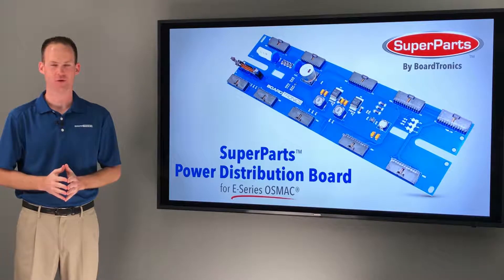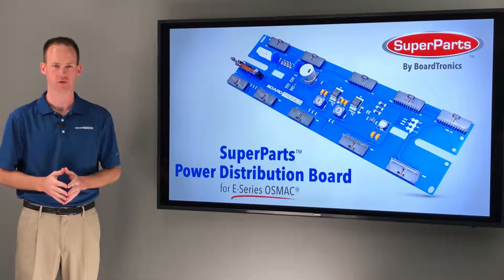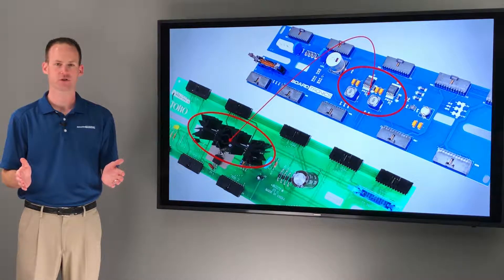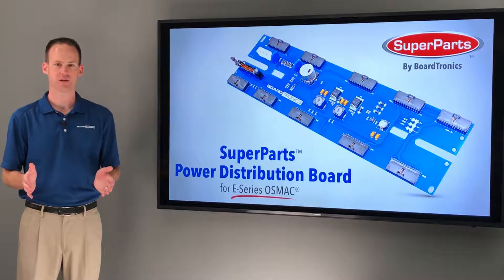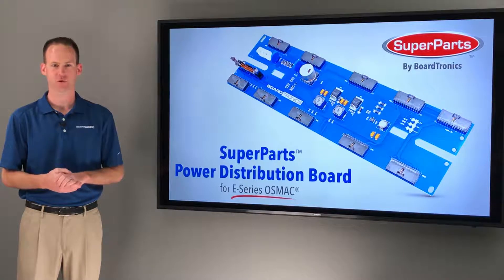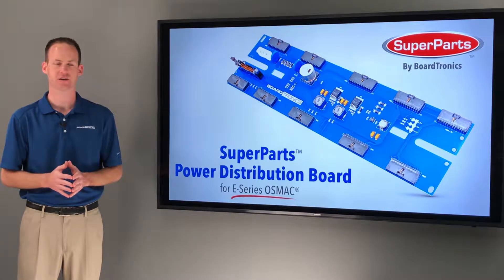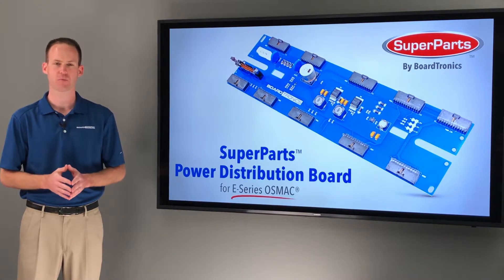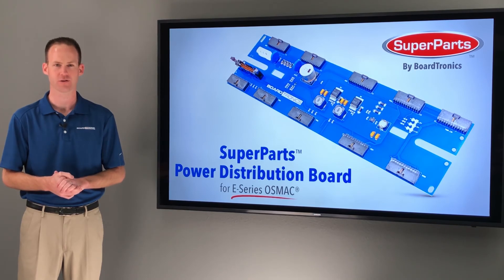SuperParts™ Product Video: Power Distribution Board for E-Series OSMAC®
Interested in ordering this product?

to view full product details.